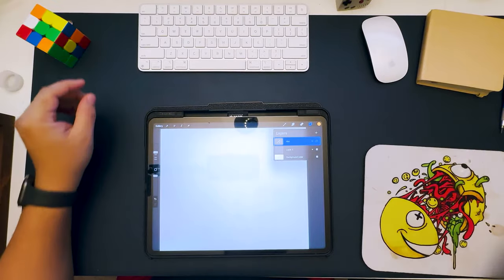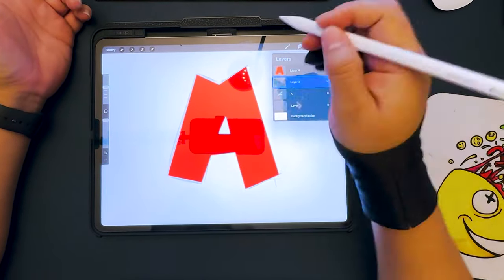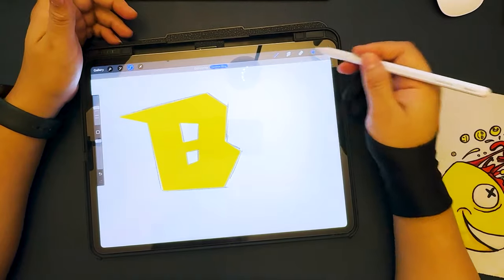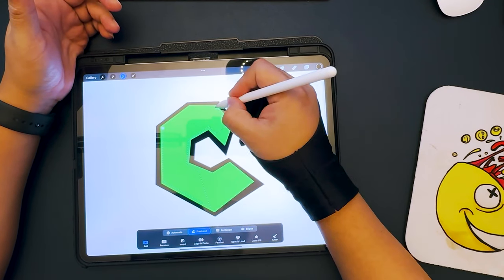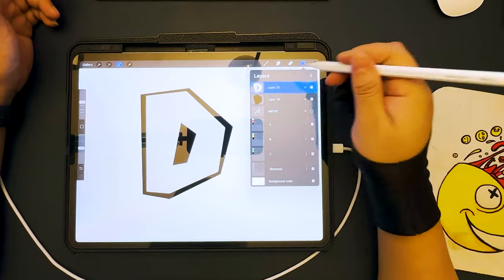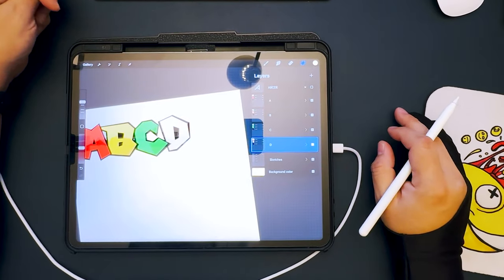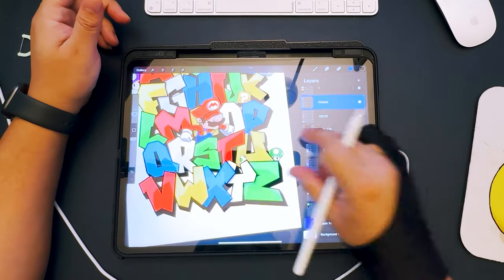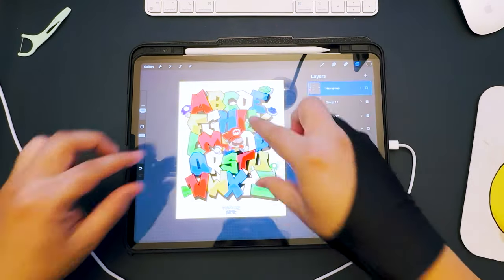How to Draw Super Mario Letters - Graffiti Style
In this exciting tutorial, we dive into the world of graffiti-style lettering and bring everyone's favorite plumber, Super Mario, into the mix! Join us as we unravel the secrets behind creating captivating letter designs inspired by this iconic video game. Explore the foundation of graffiti art, learn essential techniques, and master the art of adding a Super Mario twist to your letters. Whether you're a seasoned graffiti artist or an aspiring designer, this video will equip you with the skills to design letters that truly pop! Get ready to unleash your creativity and make your artwork jump off the walls with Super Mario Graffiti!

Please leave a comment telling me what you think. I hope you like it

SOCIAL 📱

My Favorite Paper
My Favorite Pencils
My Favorite Pens

iPad Pro
Procreate
Adobe Illustrator
iPhone 14 Plus
Apple Pen